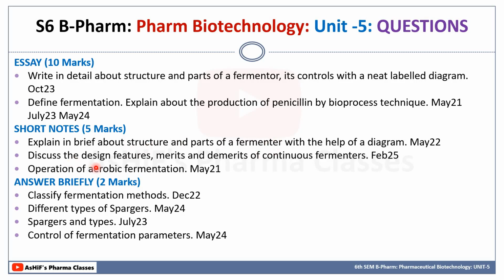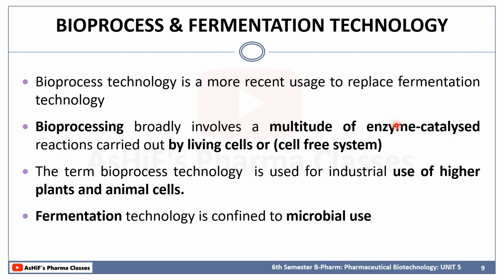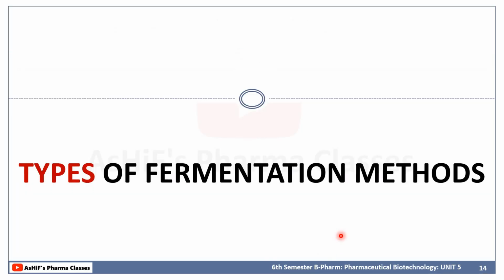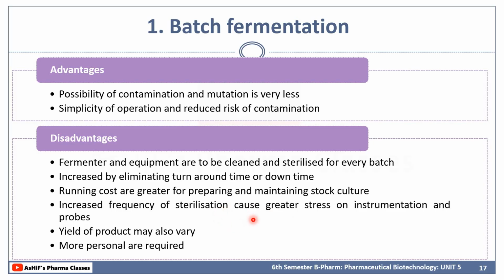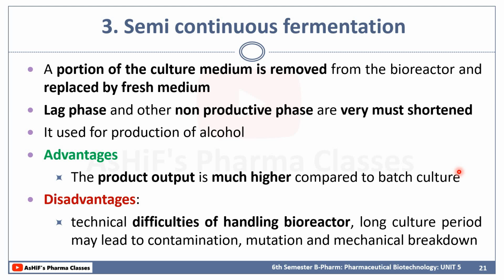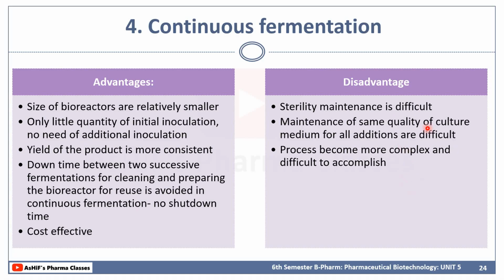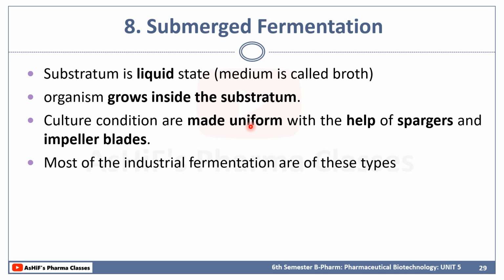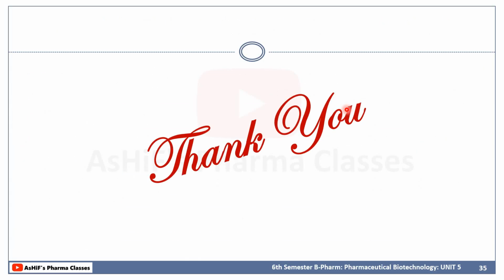FERMENTATION: Definition, Application in industry & Types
Sixth Semester B-Pharm: Pharmaceutical Biotechnology: Unit 5